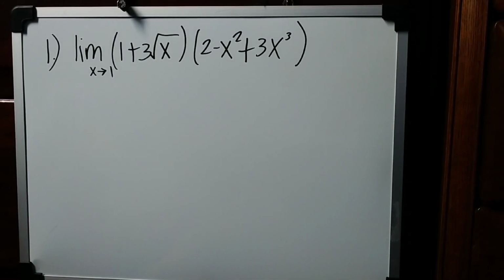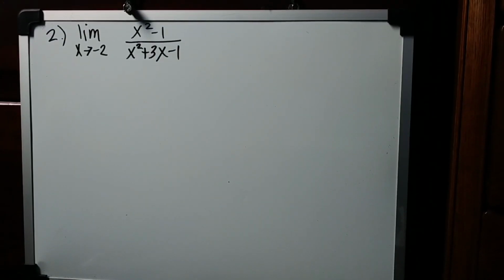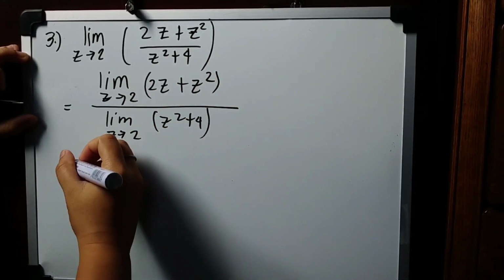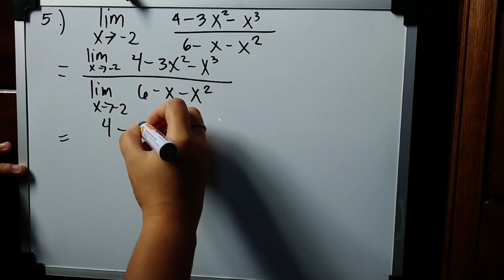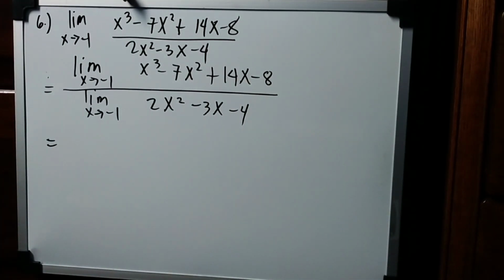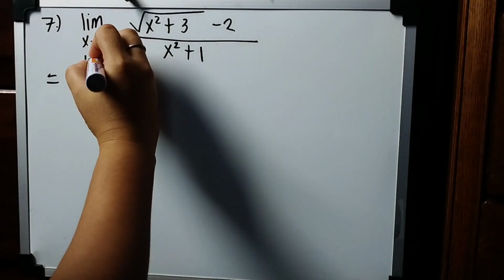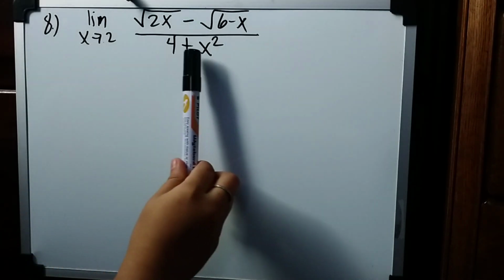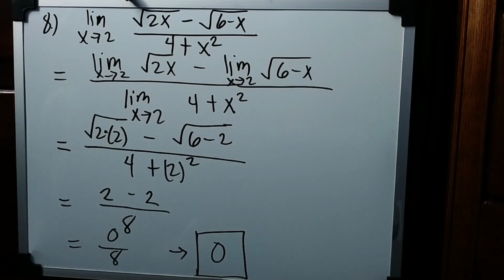EXERCISES FINDING THE Limits